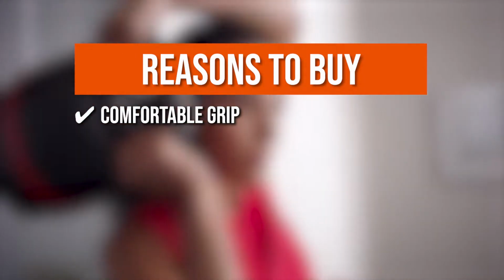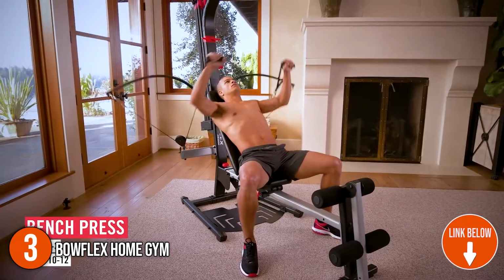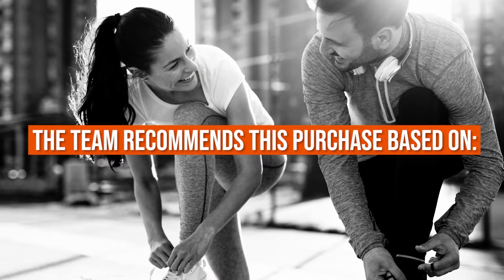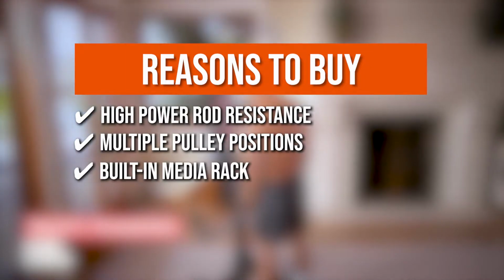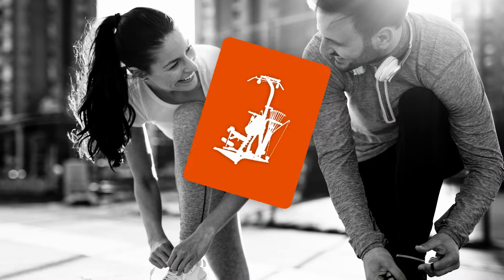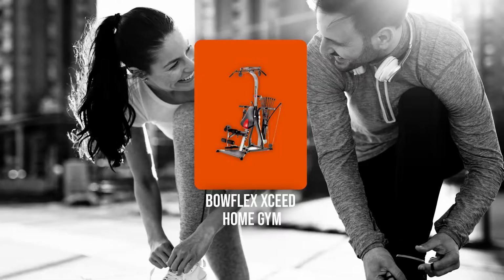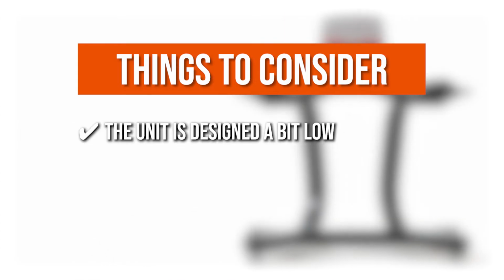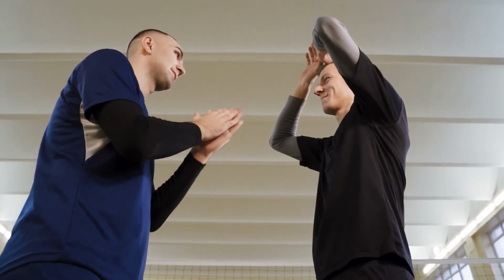🙌10 Best Gym Equipment of Bowflex - Fitness Goals 2023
For some people, particularly those who are pressed for time, going to the gym may not be the most appealing choice. That said, a lot of these individuals prefer to do their workout routine at home. Setting up a home gym might be expensive, but Bowflex provides several affordable solutions that you might want to check out. On top of that, the brand’s name recognition in the fitness industry is second to none, due to the quality and wide range of their available products. To help you experience an all-out fitness routine in the comfort of your own home, we have prepared for you the top 10 Best of Bowflex.

🙌10 BEST OF BOWFLEX 2022

00:00 - Introduction

**01:09** - Bowflex Max Trainer

**02:14** - Bowflex SelectTech Kettlebell

**03:06** - Bowflex Home Gym

**04:06** - Bowflex Treadmill

**05:20** - Bowflex SelectTech Adjustable Dumbbell

**06:14** - Bowflex Adjustable Dumbbell

**07:08** - Bowflex VeloCore Exercise Bike

**08:06** - Bowflex Xceed Home Gym

**09:08** - Bowflex SelectTech Dumbbell Stand

**10:09** - Bowflex Weight Bench

Some of the footage used in this video is not original content produced by thinkhealthandwellness.com. Portions of stock footage of products was gathered from multiple sources including, manufactures, fellow creators and various other sources.